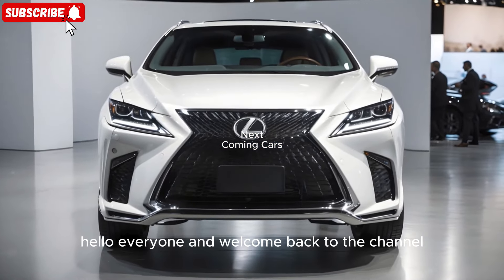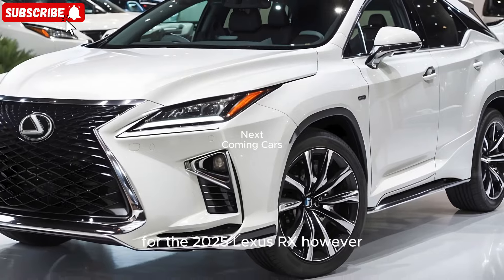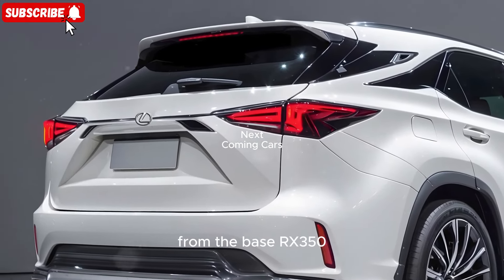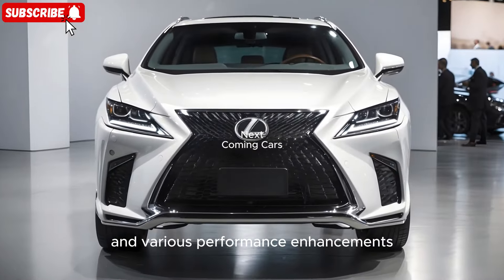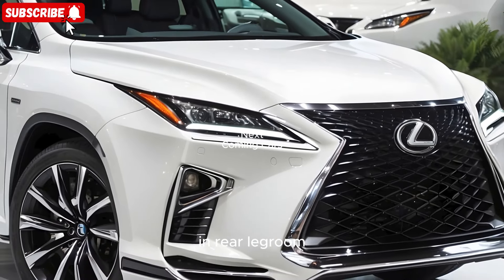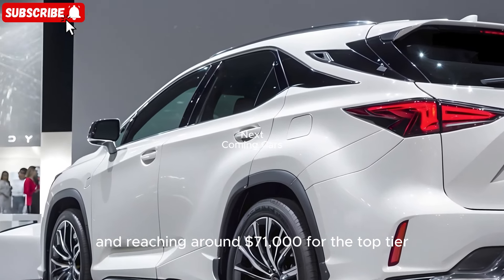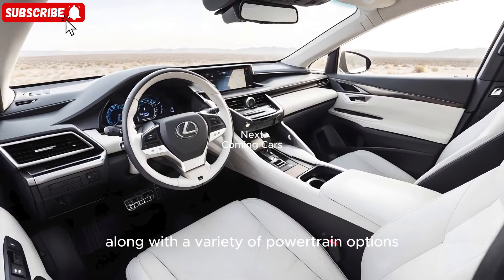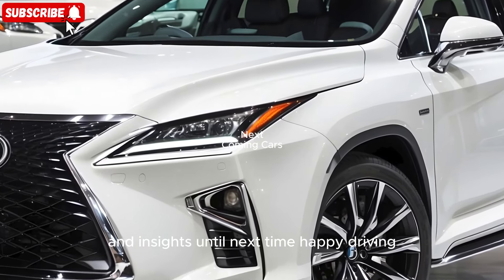2025 Lexus RX Unveiled - One of the best-selling SUVs in the world?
Let's take a look how the new Lexus RX 550h could look like together with 2025 or 2026 facelift.

Early 2022 Lexus has presented the new generation Lexus RX. Its sales jumped right after the model's launch in all markets. But for 2025 or 2026 we are expecting the RX mid-cycle refresh with exterior facelift, some interior changes and maybe new 550h V6 model with more than 400 horsepower. The new grille, headlights and redesigned taillights and rear bumper. Also another steering wheel and maybe new color options. Let's take a look at our fresh renderings of how the Lexus RX 2025 or 2026 model year could look like.